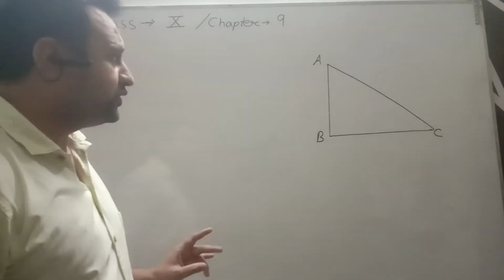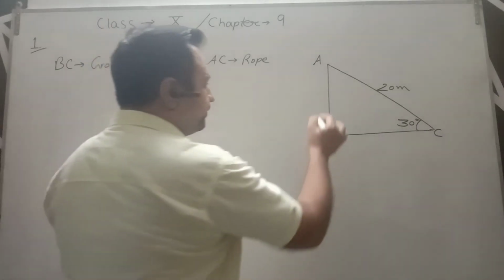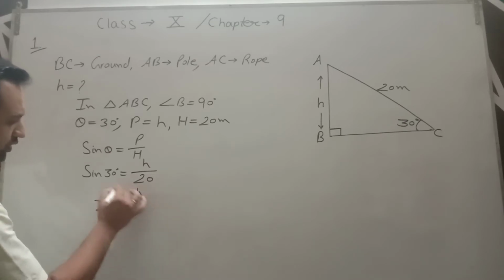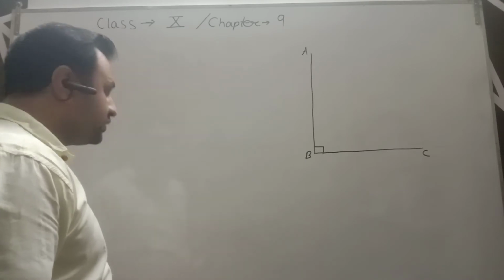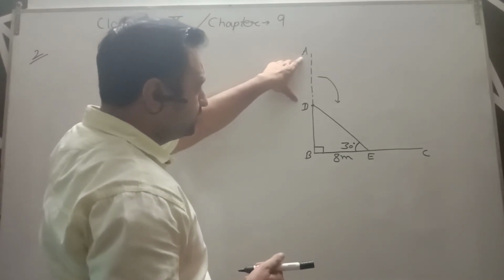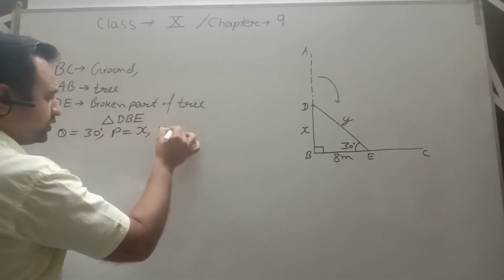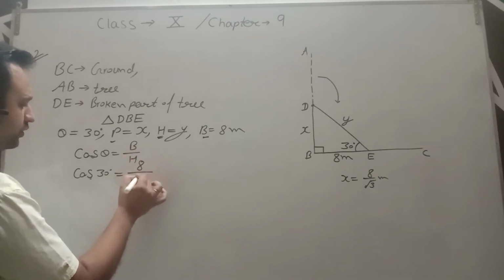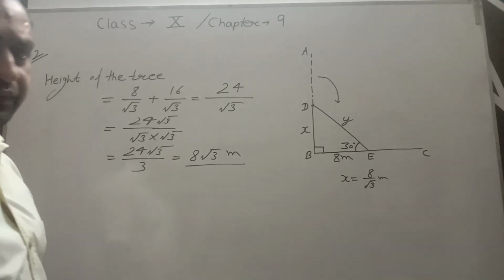Maths class 10th exercise 9.1 1,2